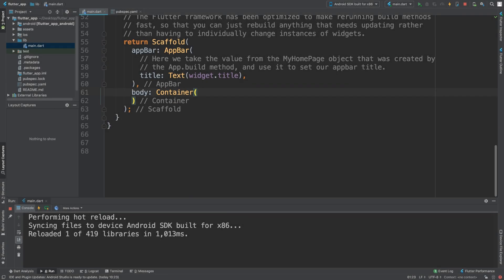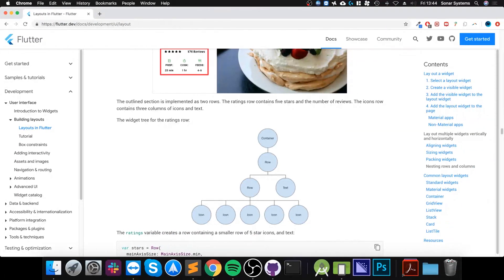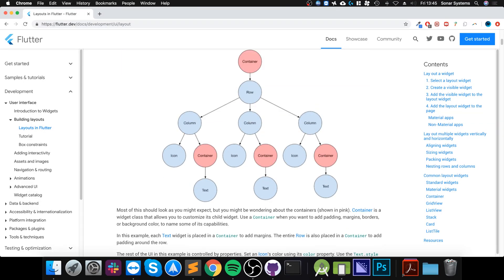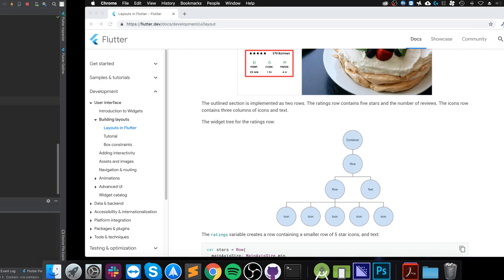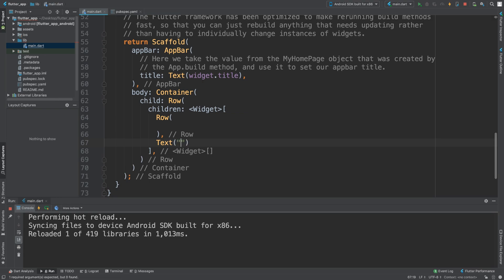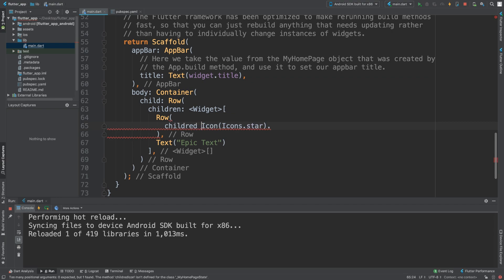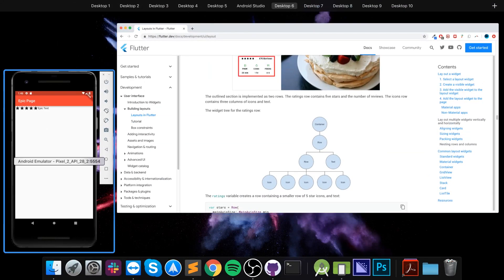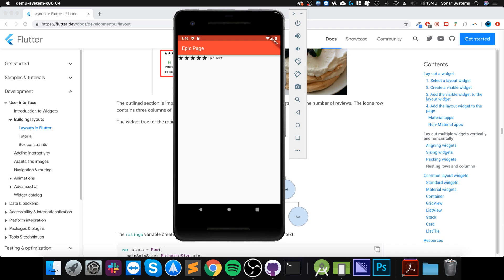Nesting Rows and Columns - Flutter Programming